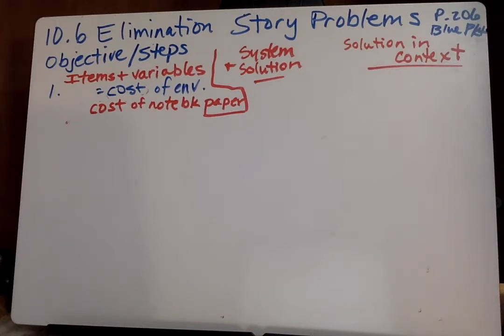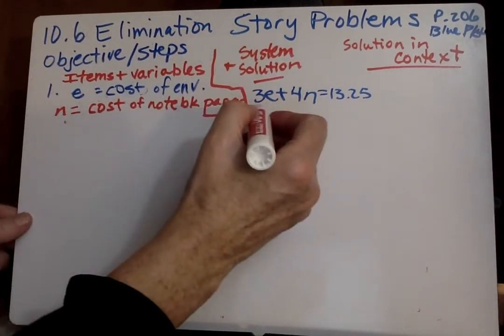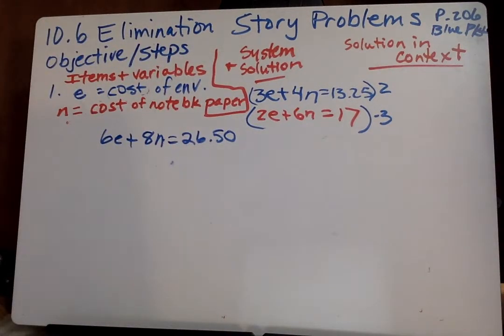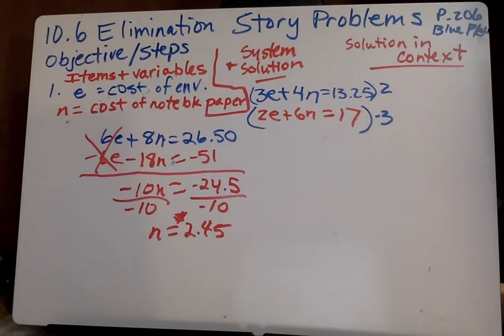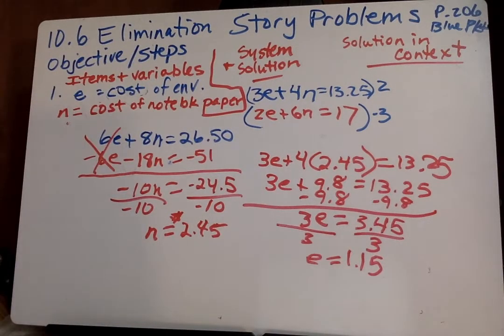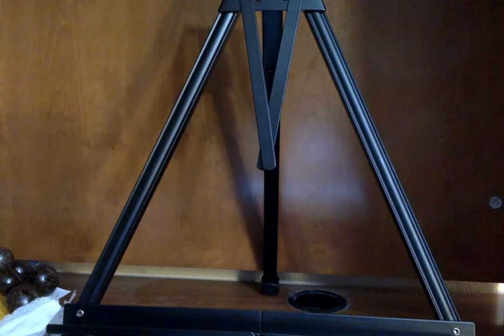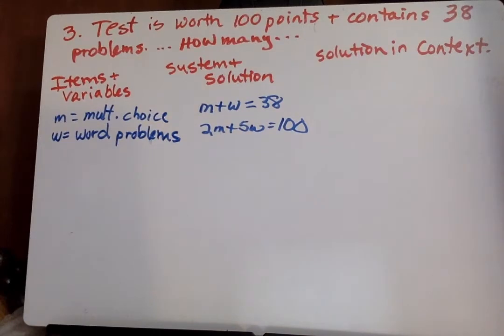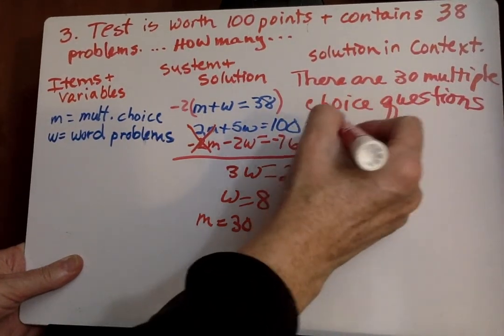SM1 10.6 Elimination Story Problems (Day 1)